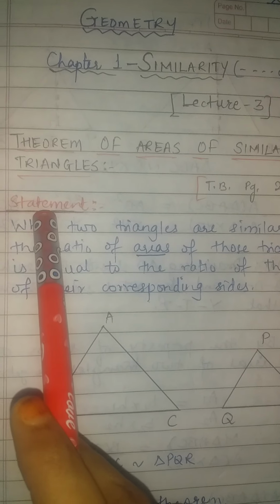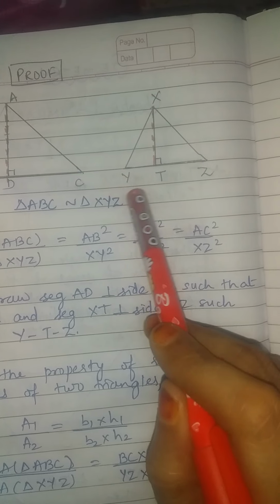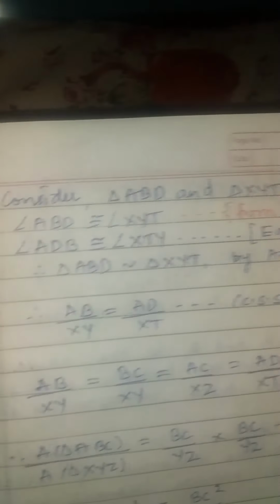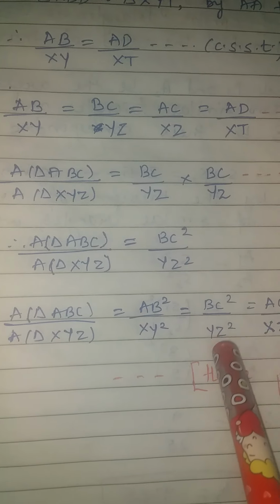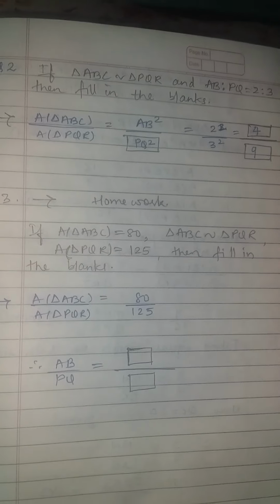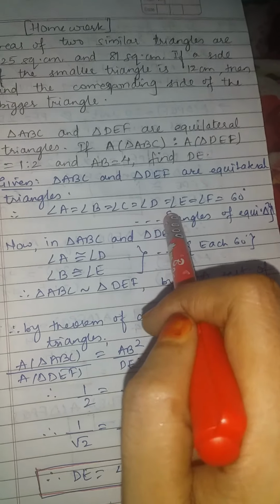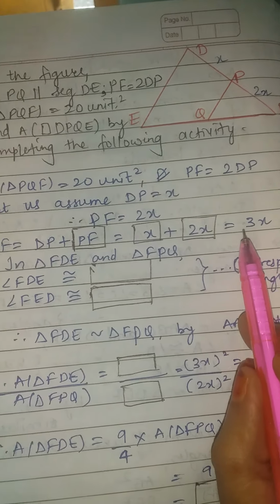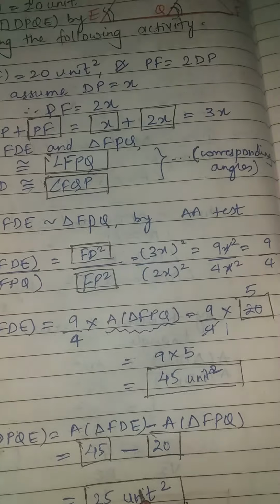X Geometry...Chapter 1..Similarity...Theorem of areas of similar triangles...practice set 1.4